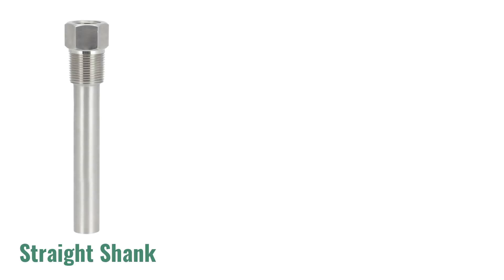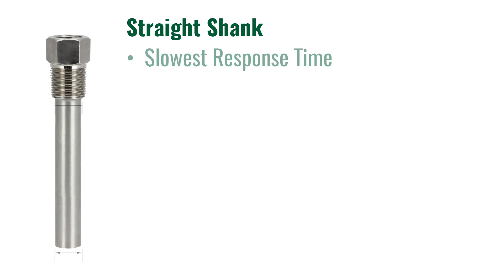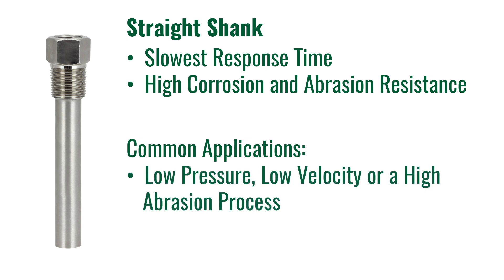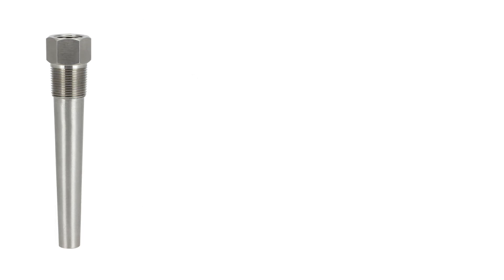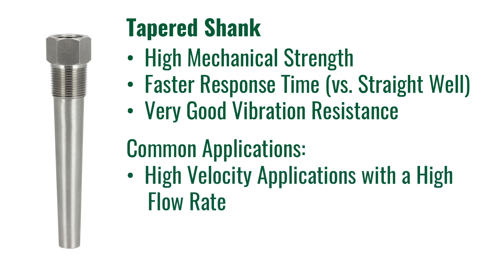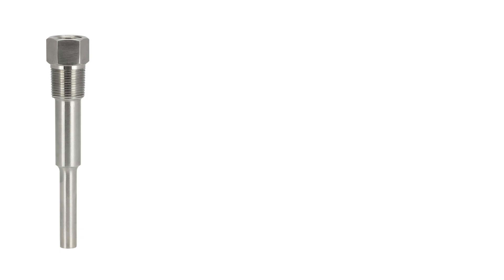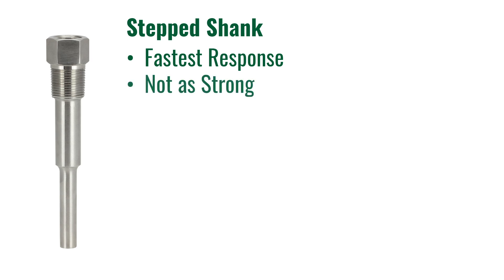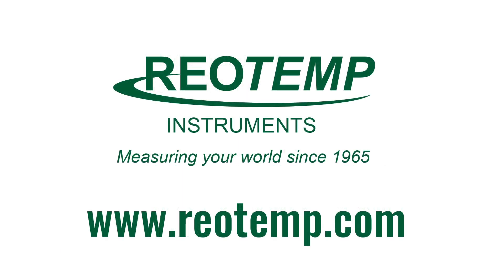Thermowell Shank Style Comparison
REOTEMP offers several thermowell shank styles, learn more about them in this video.